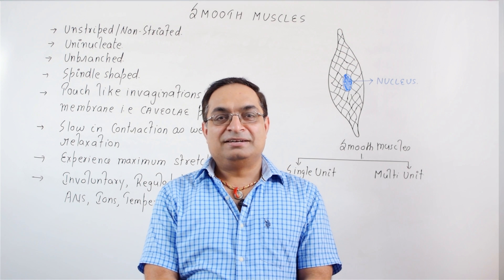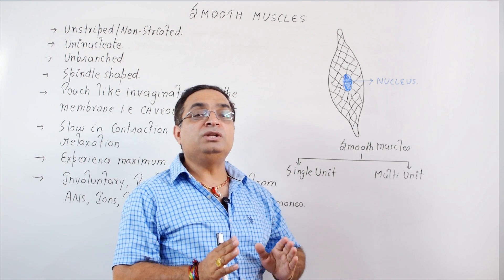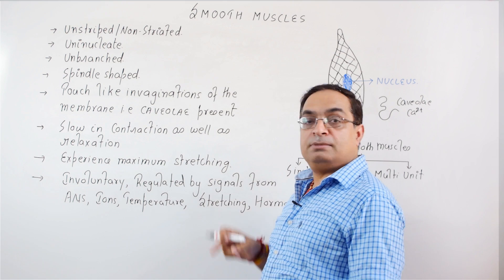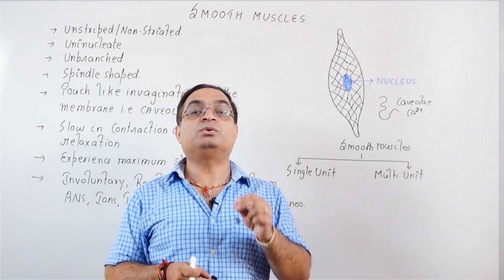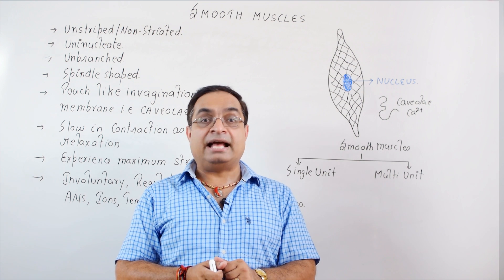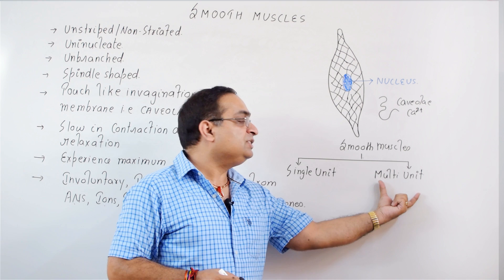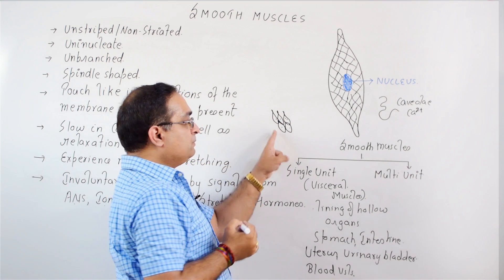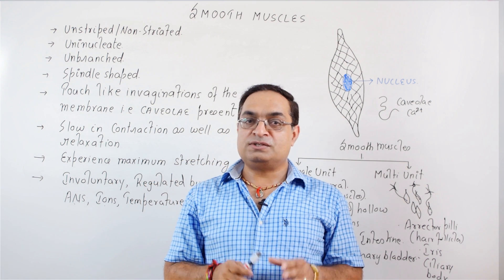Animal Tissues | Smooth Muscles | Biology | NEET | AIIMS | Dr. Sachin Kapur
Smooth muscles are unstriated or unstriped muscles. These are spindle shaped and involuntary. These have a single large centrally placed nucleus and are unbranched. These are present in wall of hollow organs like stomach,intestine,urinary bladder,uterus,blood vessels, respiratory tract.These contract in response to signals from autonomic nervous system,hormones,ions, stretching, temperature.

Dear Medical Aspirants, I wish you all a very bright and prosperous future.
WhatsApp contact of Dr Sachin Kapur 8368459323(only messages)